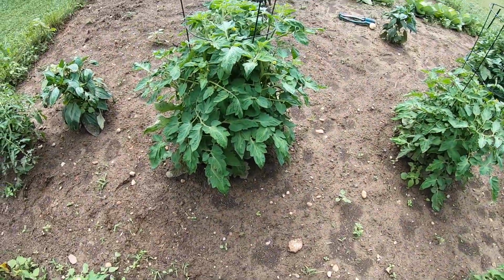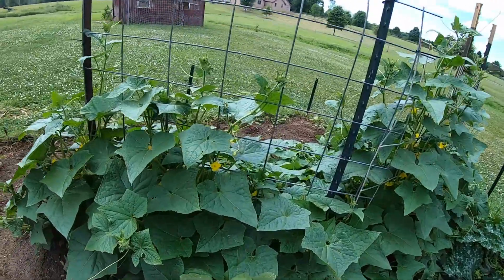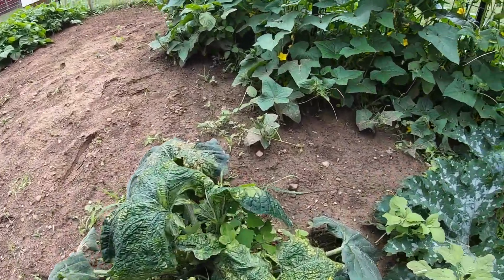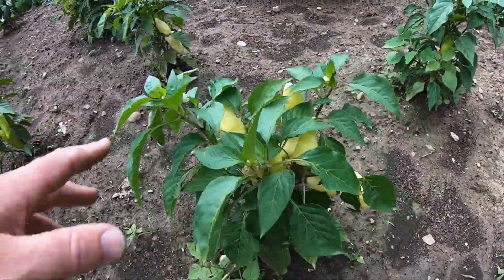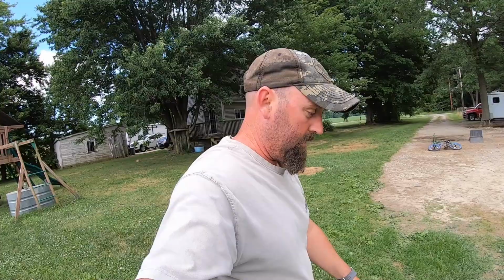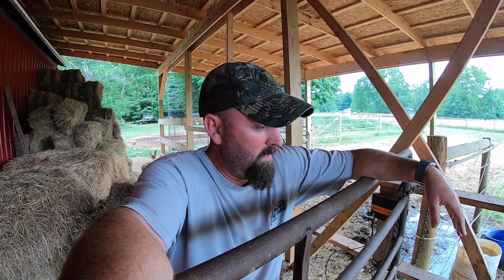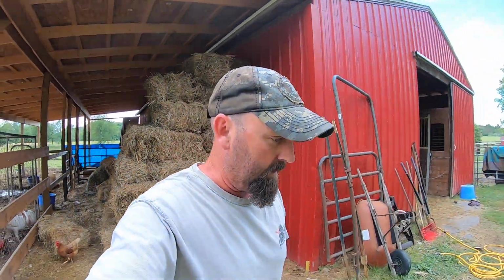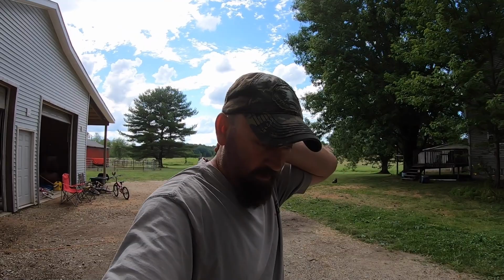FARM VLOG AND GARDEN UPDATE WITH BANANA FERTILIZER!!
Welcome back to The Hobby Farm Homestead. Today we go around and check on the garden and all the animals. We also try a little experiment with banana fertilizer.